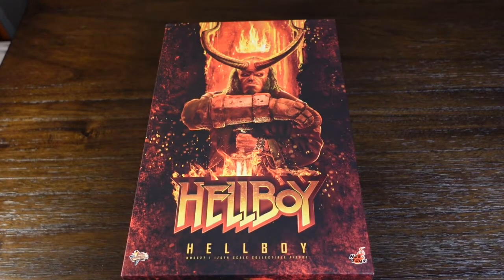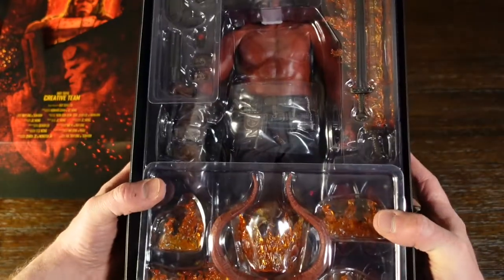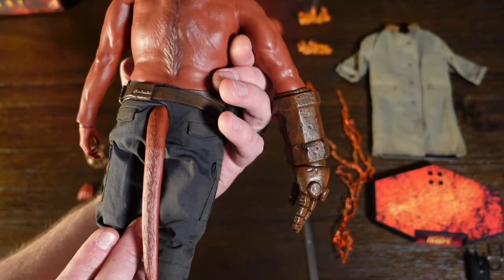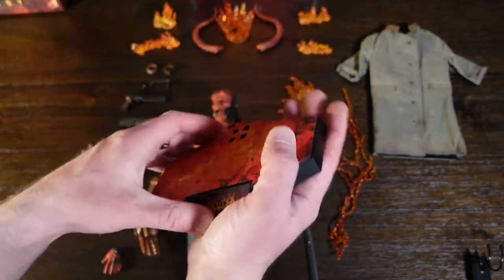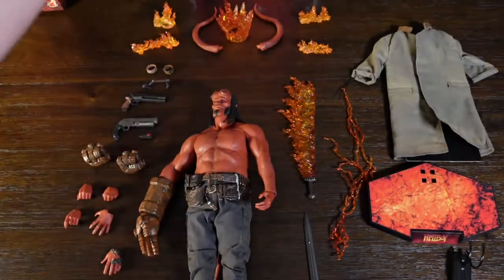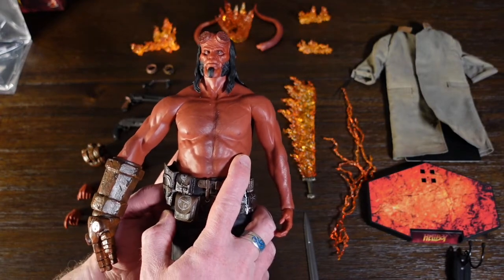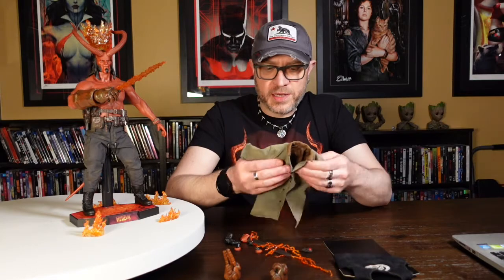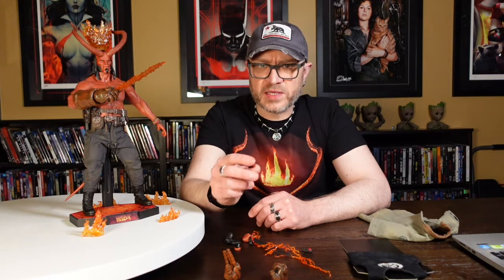HellBoy Hot Toys Review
Sixth Scale, Statue, Art, Sci-Fi, Horror, Pop Culture Reviews